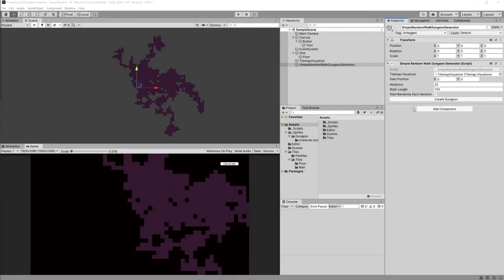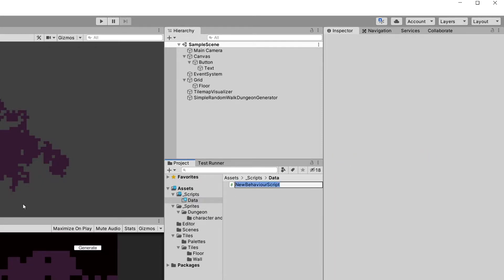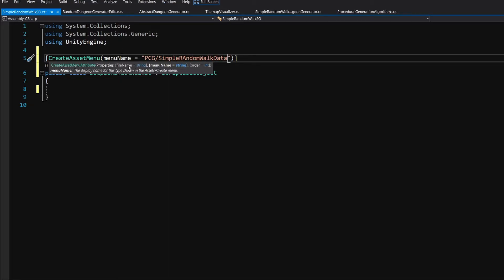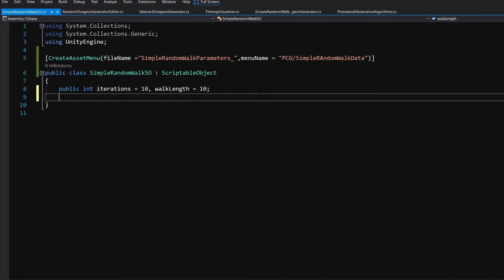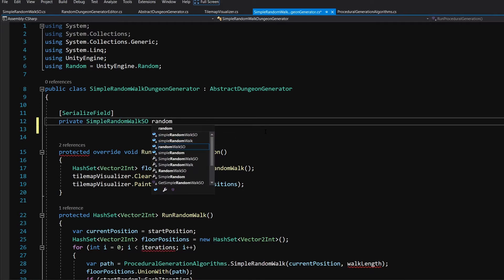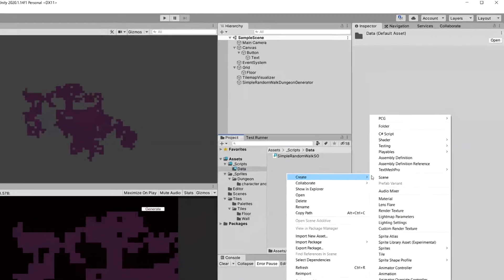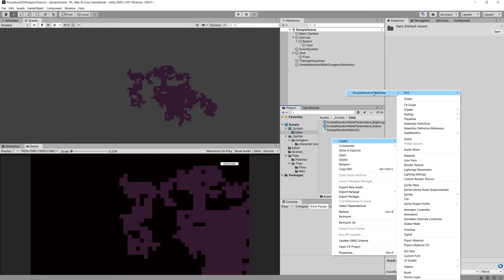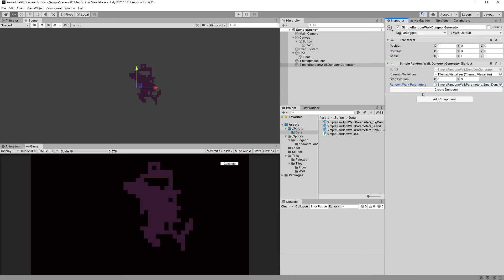Saving parameters to scriptable object - P8 - Unity Procedural Generation of a 2D Dungeon